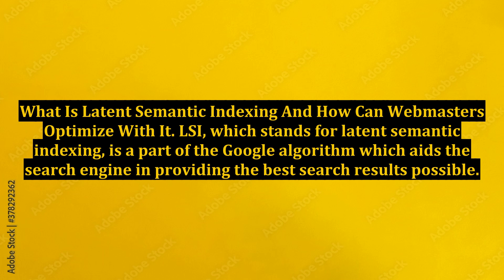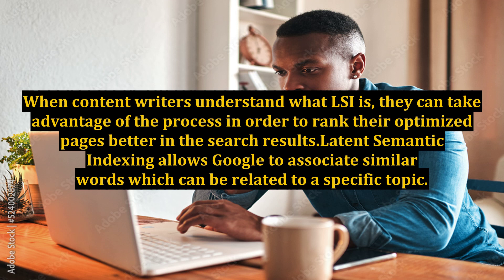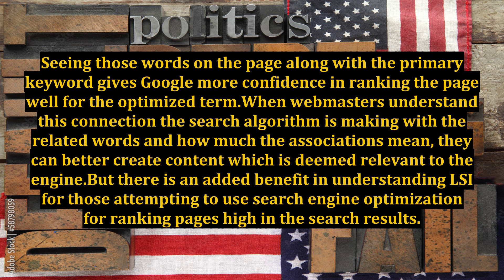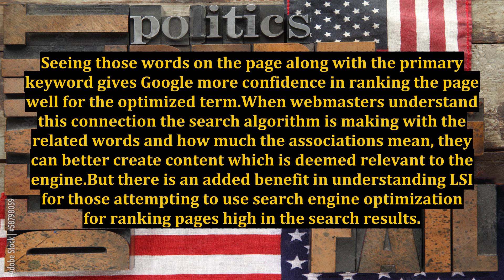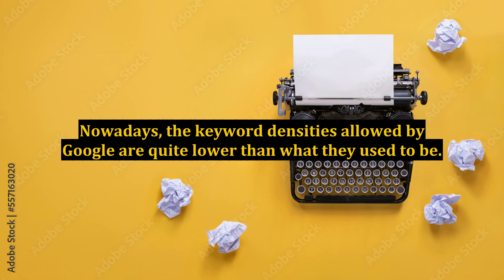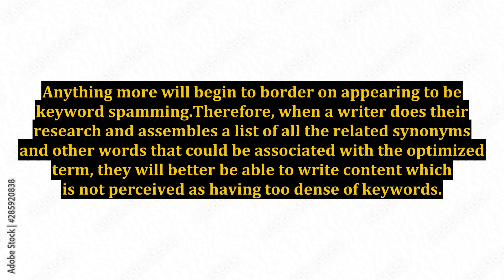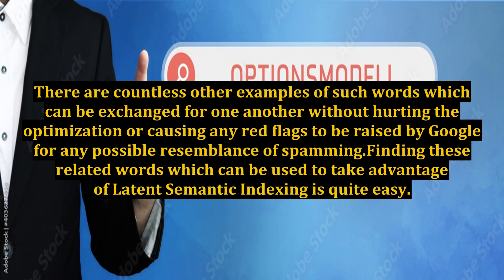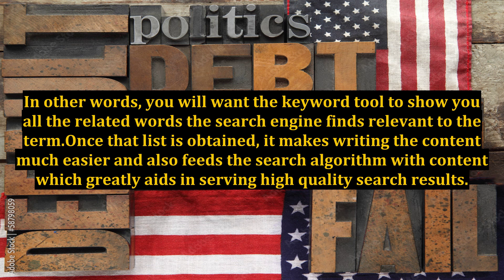What Is Latent Semantic Indexing And How Can Webmasters Optimize With It